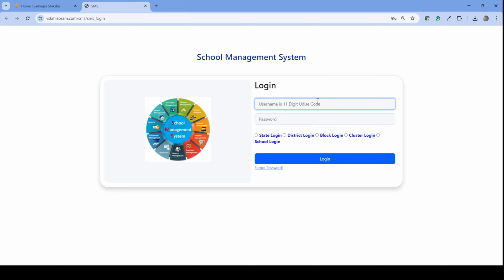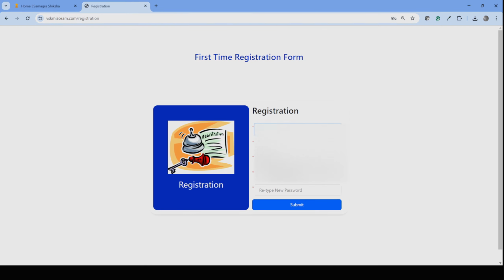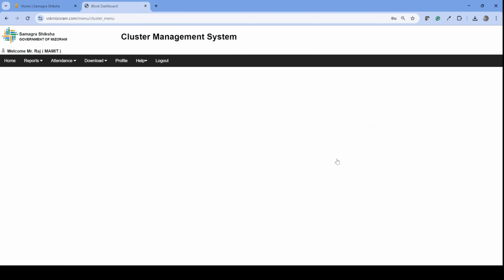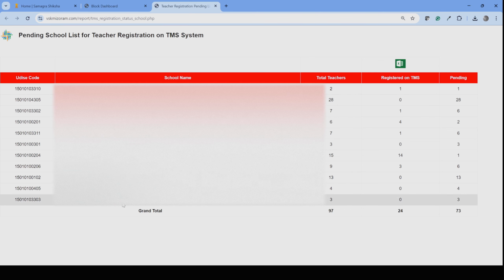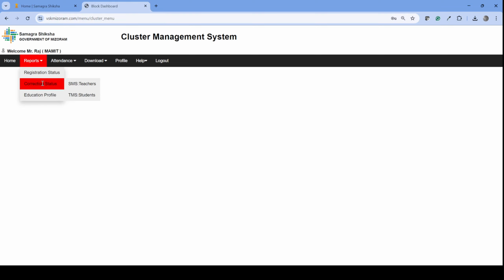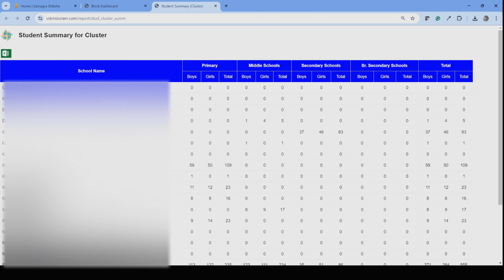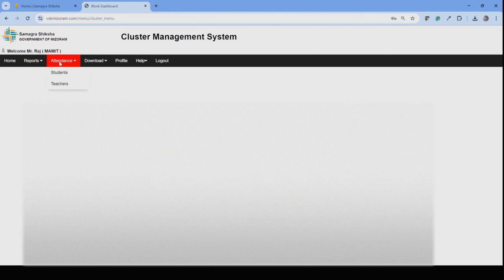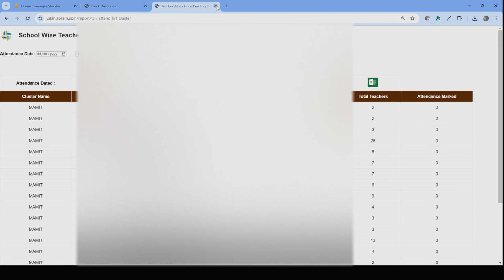SMS : Cluster Login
This Video will help the Cluster to Login into the VSK